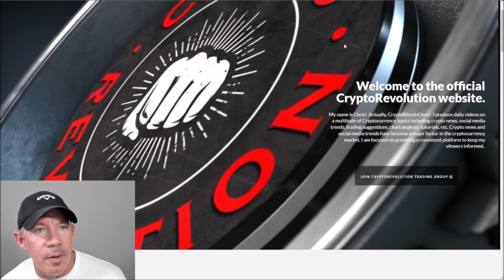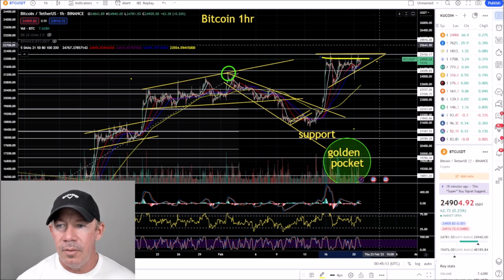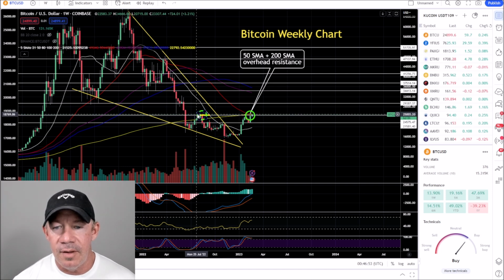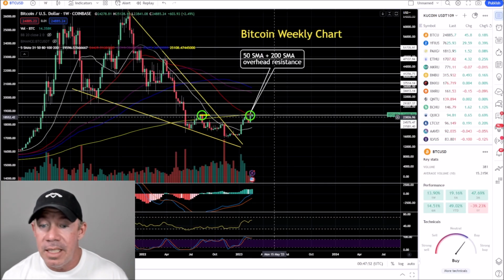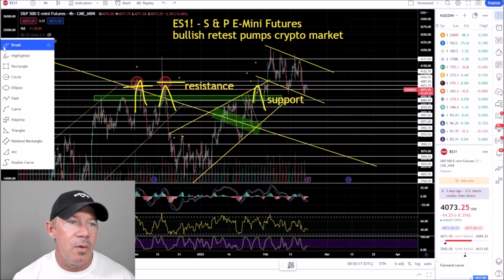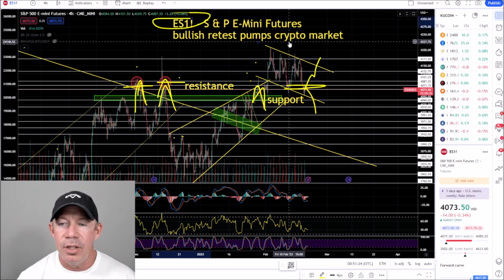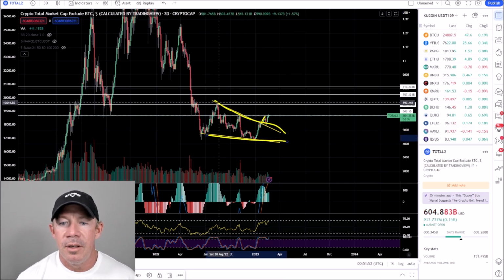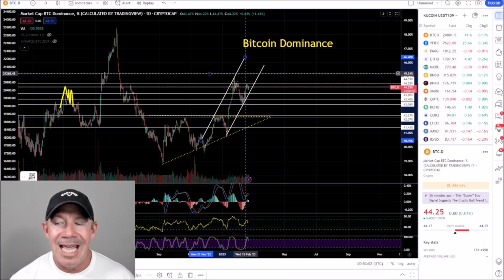SMALL CAP ALTCOINS FLYING HIGH!!! BE READY FOR THIS SIGNAL SO YOU DON'T MISS THE ENTIRE MOVE!!!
Small cap altcoins flying high!
Be ready for this signal!
Pay attention to THIS, to time the move!